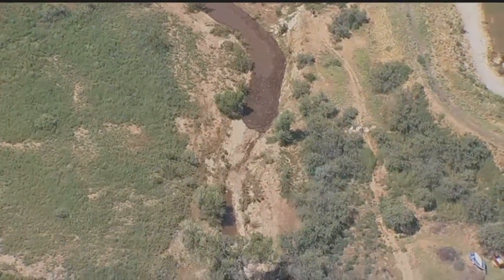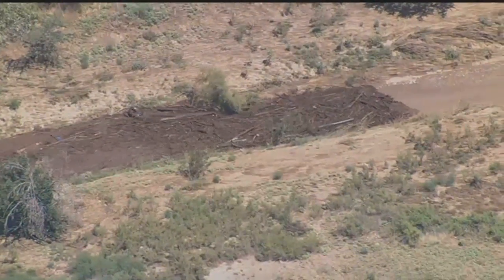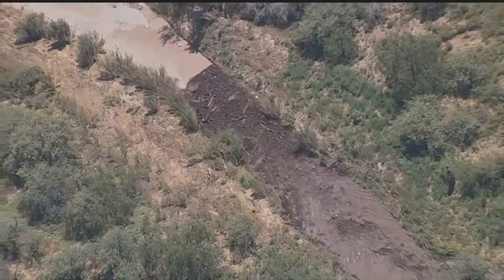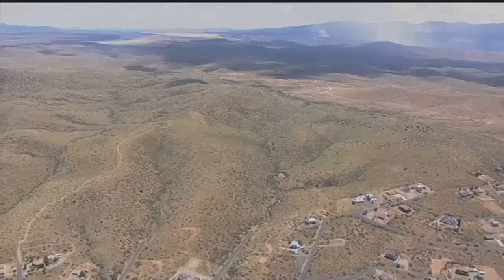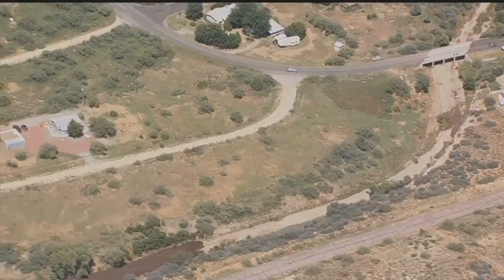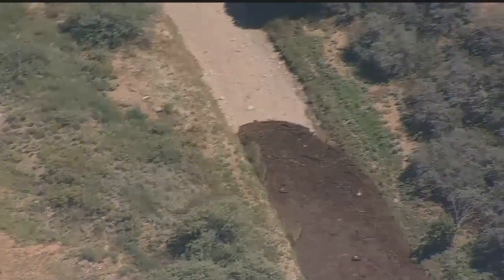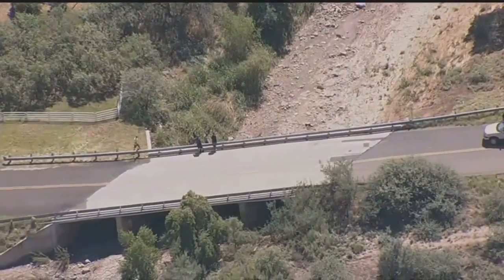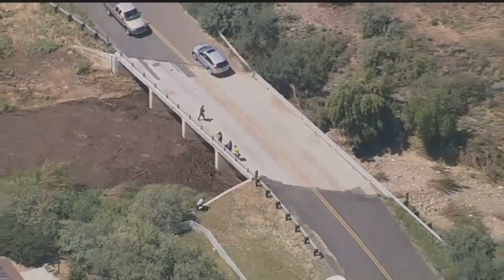RAW: Chopper over flooding headwater near Mayer (Part 2)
Some campers near Cordes Junction might owe their&nbsp;lives to the Penguin Air and Plumbing News Chopper crew. The chopper had been following floodwaters as they raged down downriver Friday afternoon. Full story @&nbsp;